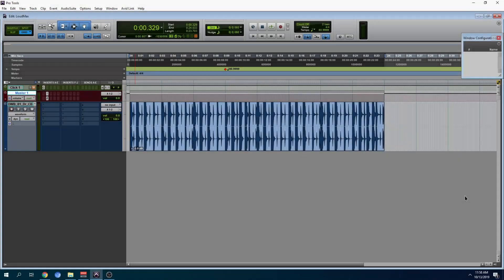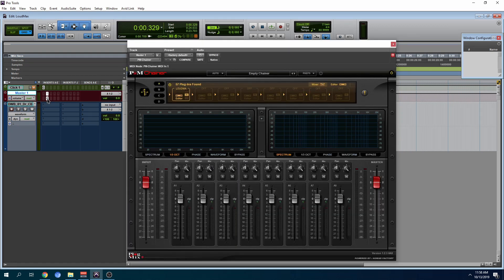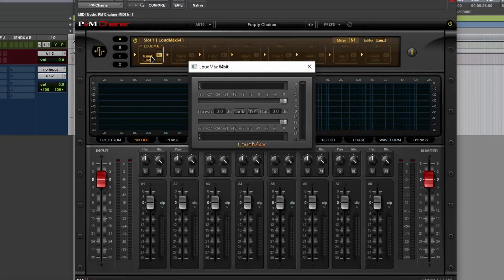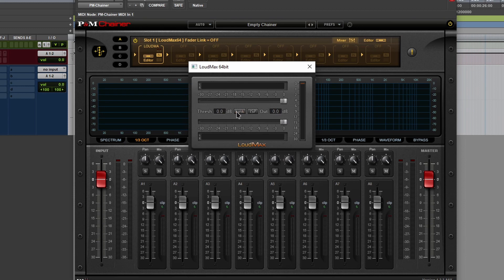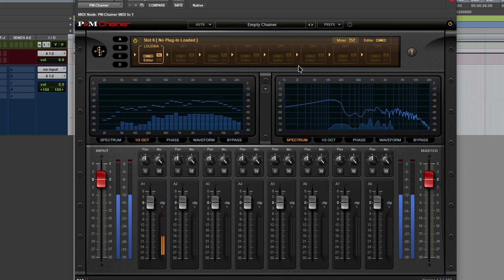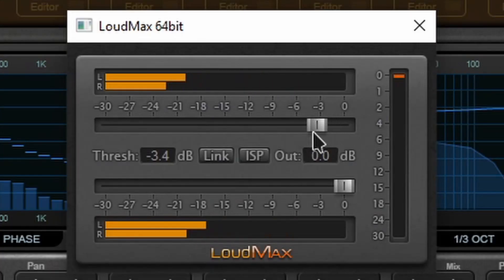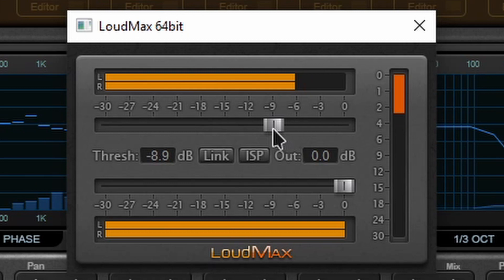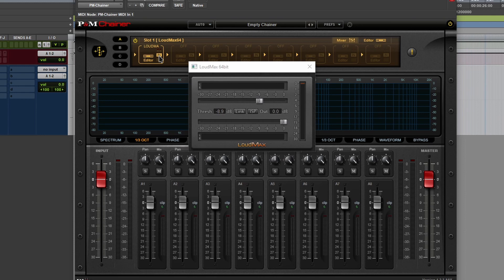loudmax free download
oudMax is a Look-Ahead Brickwall Loudness Maximizer Plugin with a clean transparent sound. It is designed to retain the original character of the music as much as possible even at high compression levels.

VST Plugin v1.31 for Windows PC 32/64bit

VST Plugin v1.31 for Mac OS X 32/64bit (OS 10.5 or higher)

AU Plugin v1.31 for Mac OS X 32/64bit (OS 10.5 or higher)

LADSPA Plugin v1.31 for Linux x86 32/64bit

Winamp Plugin v1.31

Additional Releases:

GUI-less VST Plugin v1.31 for Windows PC 32/64bit

Winamp Plugin v1.31 32/64bit (zipped dll)

VST Wrapper and Virtual Instrument Host
The P&M Chainer is a great new way to use your P&M Plug-ins and other VST software inside of your DAW.

The P&M Chainer is a "FREE" plugin that natively hosts ALL V.I.P. series plug-ins and can therefore be used to "chain" up to 32 P&M effects within a patch. But once AUTHORISED, the P&M Chainer acts as a host application that can also load and "Chain" any VST effects and/or VSTi virtual instruments.

Users can therefore use the Chainer to save great effect presets or any VSTi virtual instrument patches that can be recalled from any DAW at anytime needed.

For example, let's say you are a guitarist and want to save typical sound patches. The Chainer enables you to load up to 32 effects in series or parallel. So you may want to load and save a compressor, an EQ, an Amp sim, a delay, a reverb, a chorus, etc, and save the whole thing within a patch that can be loaded in other sessions or even other DAWs. The same concept can be applied to vocal patches, drum patches, or any other typical effect chains that you want to recall in future sessions. A time saver !

Drag and Drop functionalities enables users to conveniently change the order of the effects and/or virtual instruments they load within the Chainer. A mixer section enables users to solo, mute and control the level, Mix and Pan of each effects or instruments loaded in the chainer. The chainer also provides convenient Spectrum, 1/3 Octave Graphic EQ, Phase and audio Waveform visualisation to control the audio signals processed within the Chainer...

The chainer natively contains all of the 50 P&M V.I.P. Series plug-ins making it easy to save/load chained presets of your favourite P&M Plug-ins. The Chainer is FREE for all REGISTERED P&M Plug-in owners. Therefore, the Chainer will automatically detect any authorised P&M plug-ins, ready to use. They can be chained in series or parallel to save/load presets that can be used in other sessions or even other DAWs.

When AUTHORISED, the Chainer works as a VST Wrapper utility that can load and "Chain" any VST effects or VSTi virtual instruments. The Chainer loads as a plug-in within all major recording host applications including Pro Tools and can open up many creative sound layering and effects chaining options.